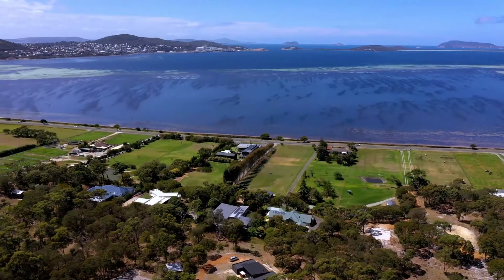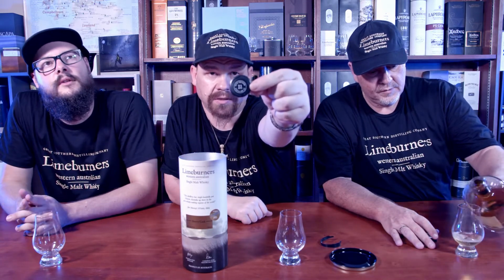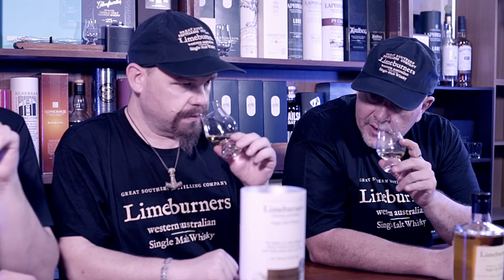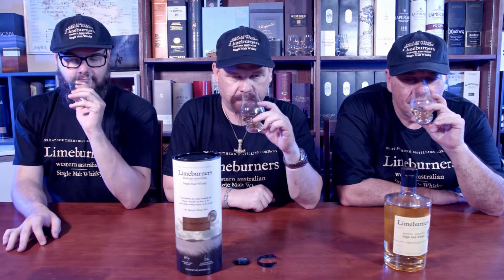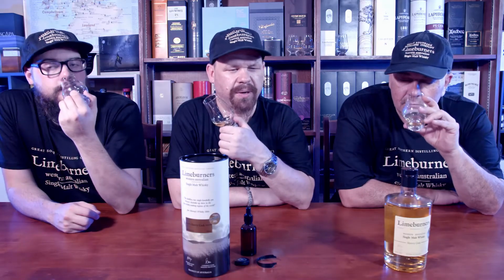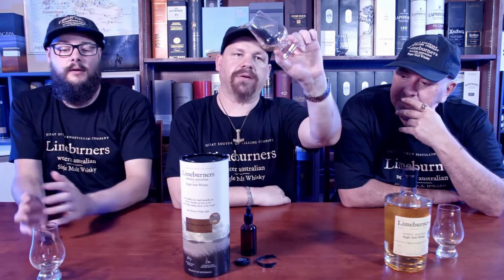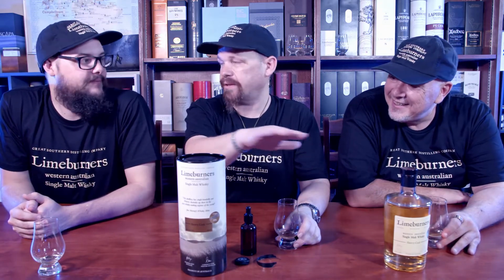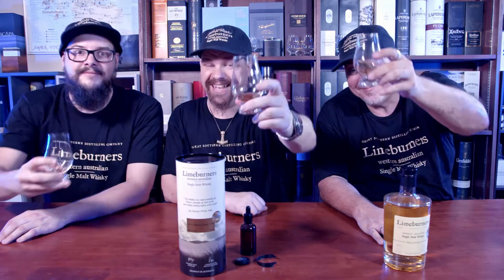Limeburners Sherry Cask, Australian Single Malt Whisky - Review #13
We're back to the award winning Limeburners Distillery in Australia to try one of their staple releases.

🎁AU Mail Bag:
Ken SDU
Suite 5308
252 FIFTH STREET
WONTHELLA WA 6530

⚠️If sending samples and as Australian Customs are very vigilant, label the parcel as Beard oils or Aromatherapy/Essential oils.